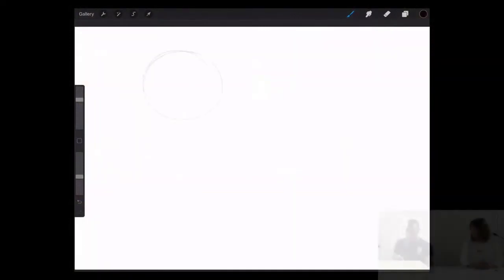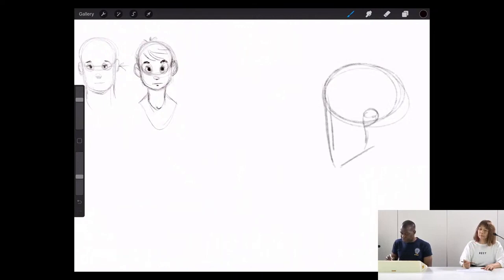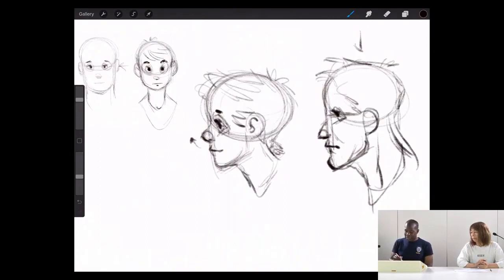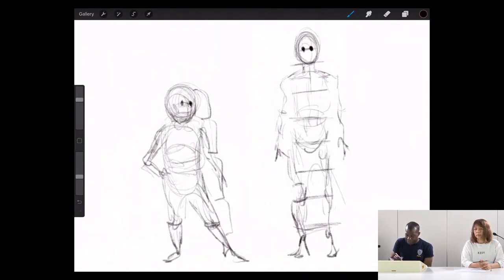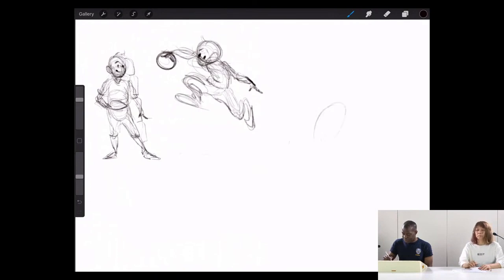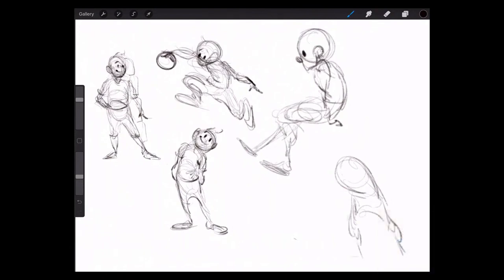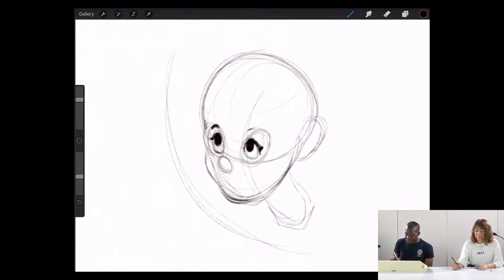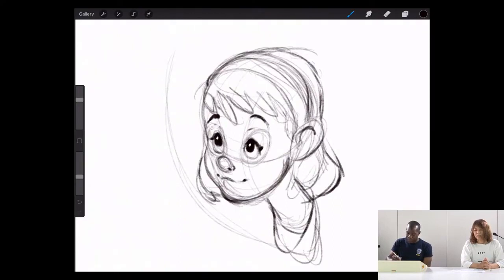KICStudio Drawing Hacks#49：How to Draw Children: Key Differences from Adults & the Right Mindset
Instructor Ki Innis teaches in English!
Currently teaching in Japan, animator and illustrator Ki Innis shares practical drawing tips directly from his rich background in the US animation and art industry.

Note: This video features Japanese interaction/questions by interviewer Sanae Hiraya, but the main lecture by Ki Innis is delivered in English.

Instructor: Ki Innis (English)
Interviewer: Sanae Hiraya (Japanese)

講師：キー・イニス（Ki Innis）
聞き手：平谷 早苗
製作：株式会社ボーンデジタル

↓↓↓↓↓↓URL↓↓↓↓↓↓
MASTER DRAWING JAPAN